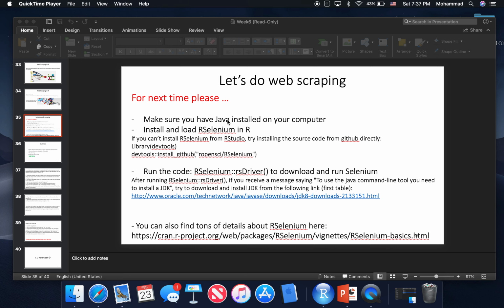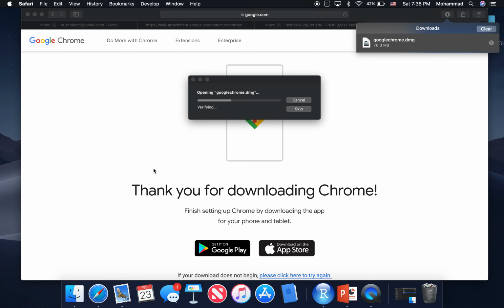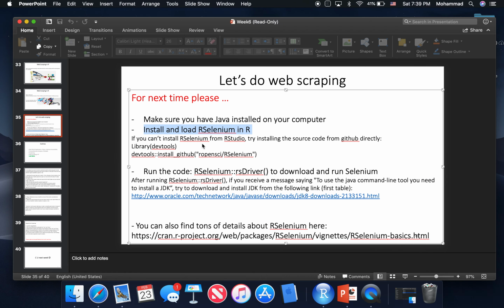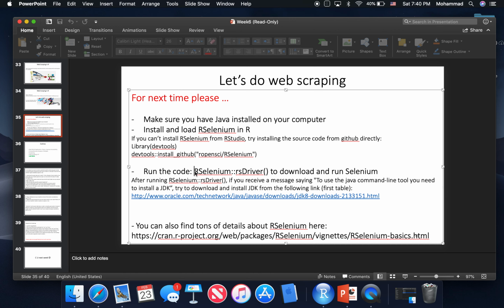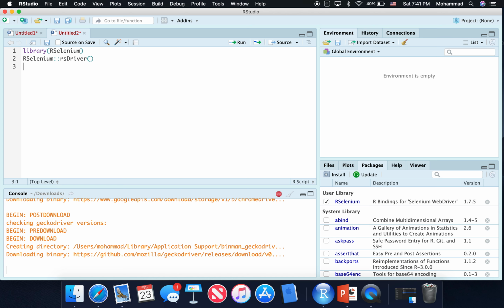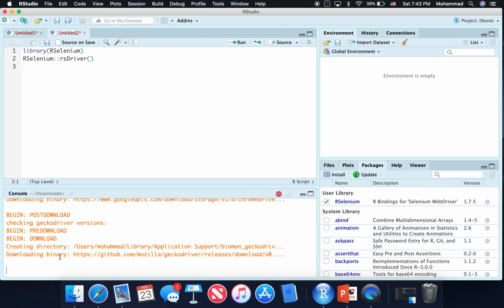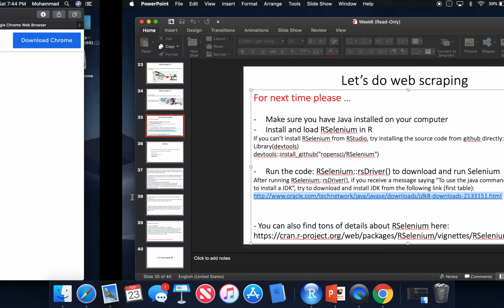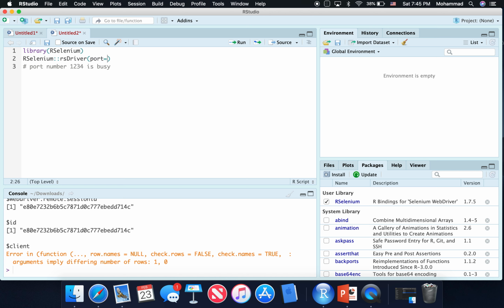Setup RSelenium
Stanford SCI01: Introduction to Data Science